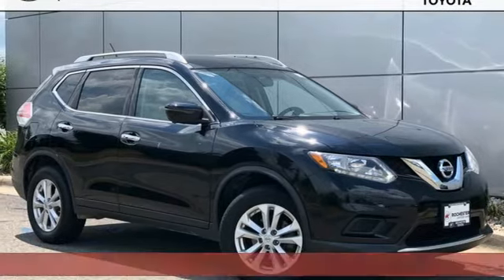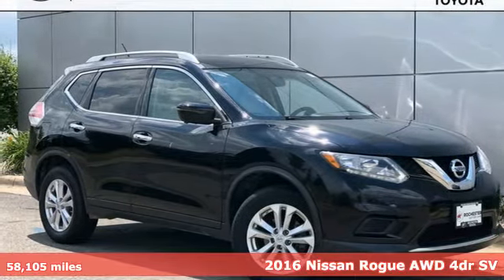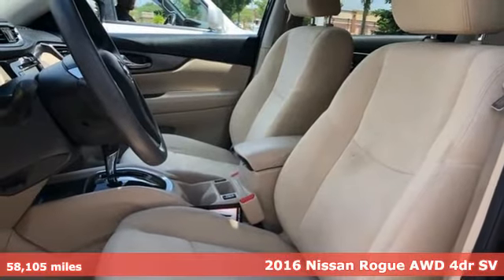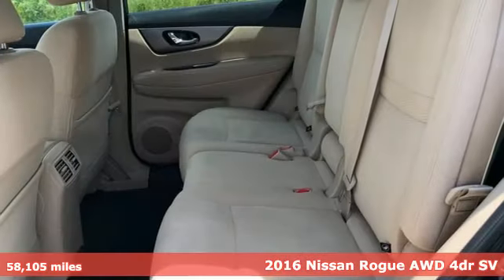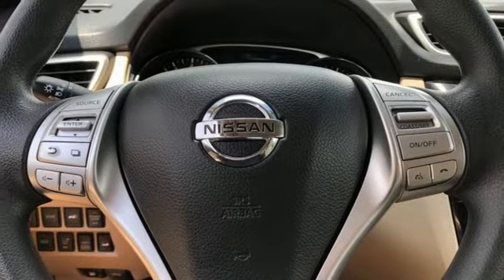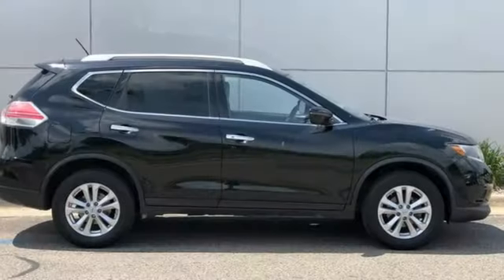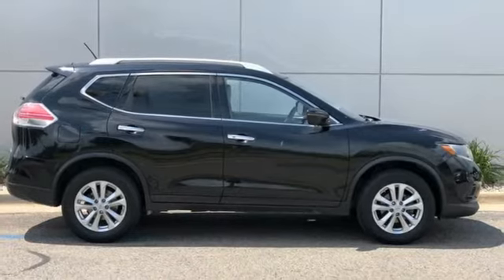Used 2016 Nissan Rogue Rochester, MN TC86261 - SOLD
Year: 2016
Make: Nissan
Model: Rogue
Trim: SV
Engine: 2.5L I4 DOHC 16V
Transmission: CVT with Xtronic
Color: Black
Interior: Almond
Mileage: 58105
Stock #: TC86261
VIN: KNMAT2MV1GP651667

Address:
4365 Canal Place Southeast